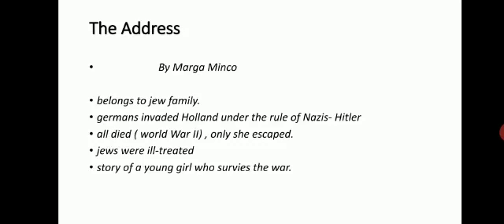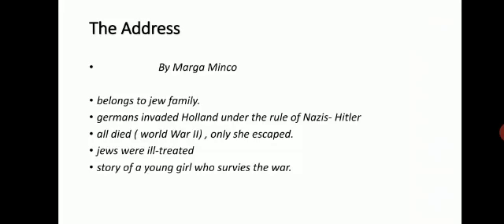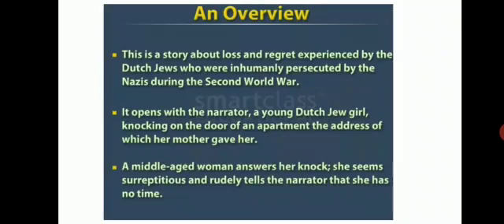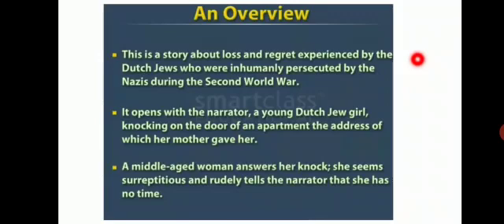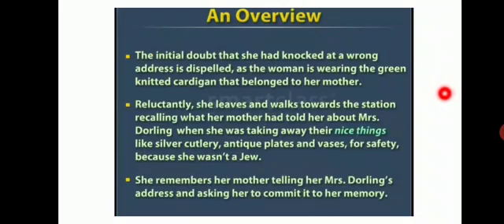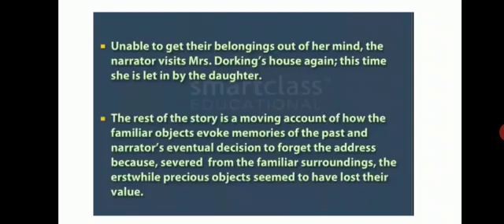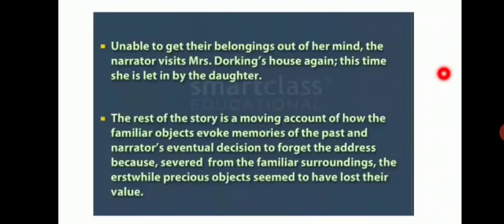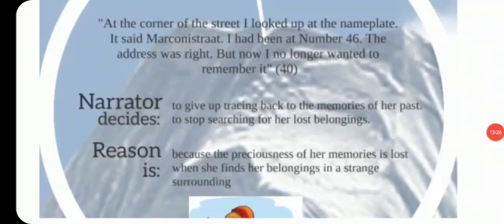Grade 11| English | Snapshots|Chapter 2 |The Address- An Overview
After ringing the doorbell of Mrs. Dorling who lived at Number 46, Marconi Street, the protagonist was given a cold reception and Mrs Dorling took much time to recognize her. Mrs Dorling had thought everyone in the protanogist’s family was dead and asked if anyone else had come along with her. Mrs Dorling refused to let the protagonist inside her home and told her to come back sometime later. The protagonist recognized her mother’s green cardigan which Mrs Dorling was wearing. She decided to go back to the train station and thought about her mother and how she told her about Mrs. Dorling who was an acquaintance of hers. During the war, Mrs Dorling would visit their house and take their possessions with her as she didn’t want them to get lost if they ever left the place. Mrs. Dorling had a broad back.
The protagonist decided to go to Mrs Dorling’s home to get back their belongings. When she rang the bell, Mrs. Dorling’s daughter answered the door. She let her in and asked her to wait in the living room. When they were crossing the passage, the protagonist noticed their Hanukkah candle stand that they had never used because it had been unmanageable. When she reached the living room, she was horrified as she saw all her mother’s things that were arranged in a tasteless manner. The furniture was ugly and the room had a muggy smell and it made her disinterested and she wanted to leave the place. Mrs. Dorling’s daughter offered her a cup of tea and the protagonist noticed the old table cloth that had a burn mark on it. When the girl was showing her the silver fork and spoons that actually belonged to the protagonist, she jumped up and walked out of the house. She decided not to visit the place again as it brought back memories of the past and hence, she decided to forget the address.